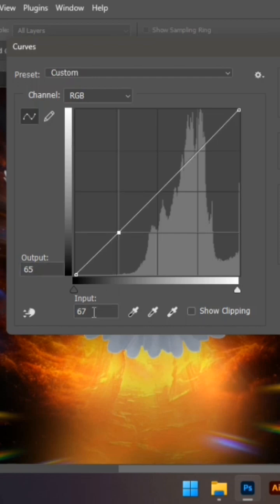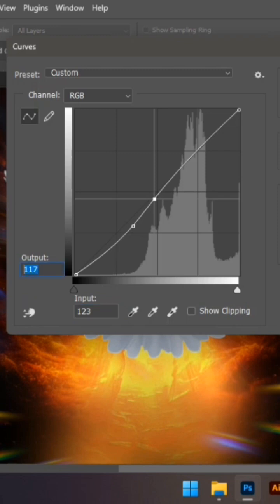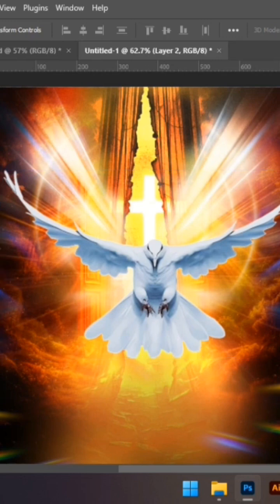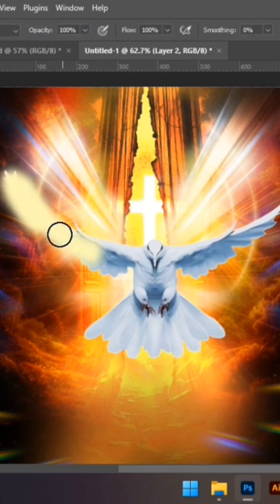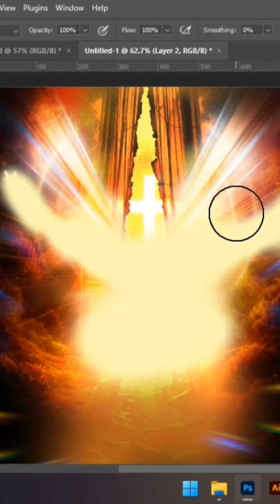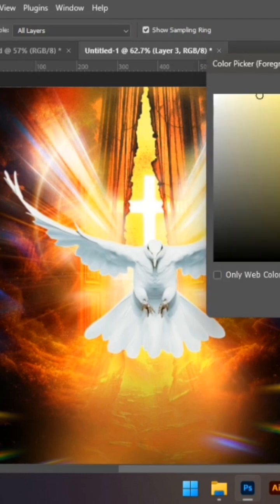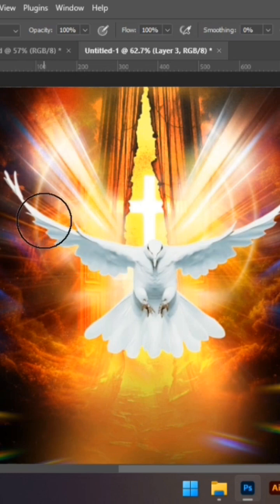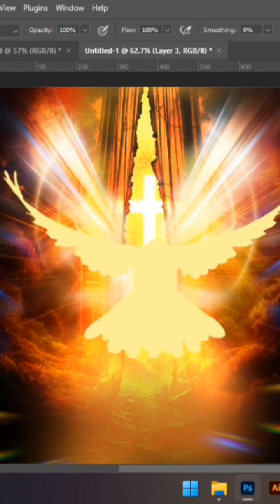Church Program Poster Design in Photoshop ✨🔥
From plain to powerful 🙌
Watch me turn a blank canvas into a stunning church program poster in Photoshop! 🎨🔥
👉 Full step-by-step tutorial now on my channel!